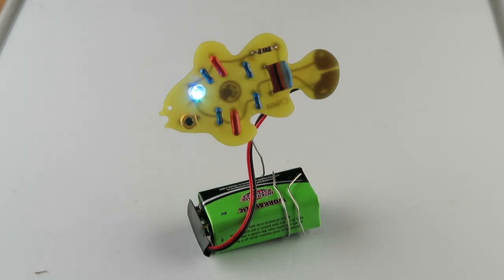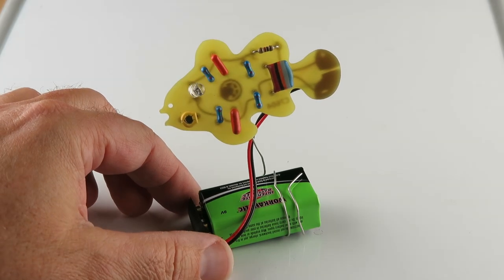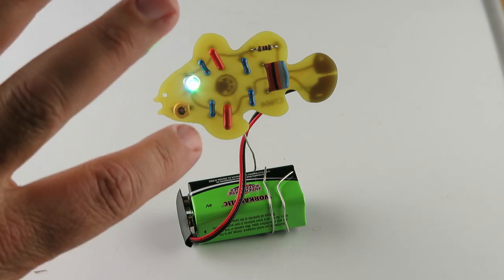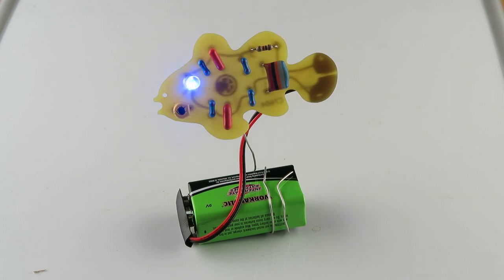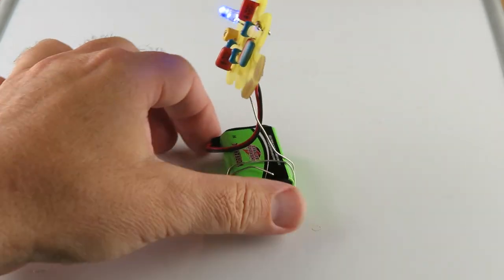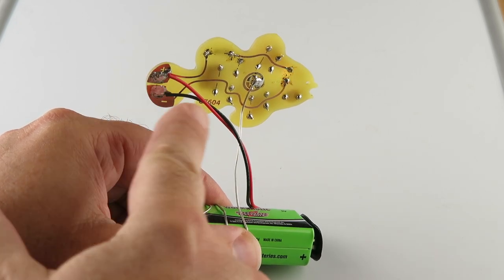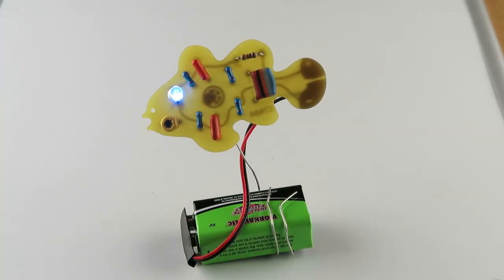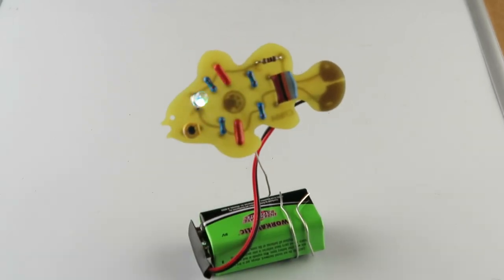C7604 - Learn to Solder Clownfish Kit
Looking for a fun and colorful way to learn to solder? Try out our friendly Learn to Solder Clownfish "Sam" a try. The student may have seen a relative of Sam in the movies embarking on a fantastic ocean journey.

Well, this is their chance to begin a journey of their own with Chaney Electronics Learn to Solder Clownfish. Utilizing the latest PC board routing technology, the student is given the shape of the Clownfish to solder the provided electronic components onto.

They begin by soldering the four "Dog Bone" resistors that mimic the vertical stripes of the Clownfish, as well as two orange capacitors that are similar to the pectoral and dorsal fins. Then the student can solder a rare vintage "tropical fish capacitor" (a component that is very rare and valuable). The student completes the kit by aligning the leads of a bright and colorful flashing LED (observing polarity) so the eye of the Clownfish lights up. Not only will the student be learning a valuable skill, but the student will also have a deep sense of accomplishment to continue their electronic exploration! Operates from one 9V battery (not included). Size of PC board: 1-3/4" x 2-3/4" Complete with all parts, PC board and instructions. Skill Level 1.